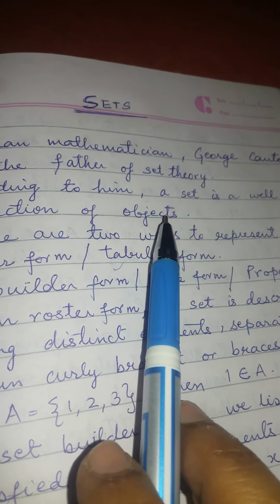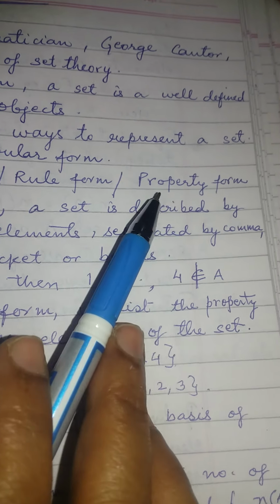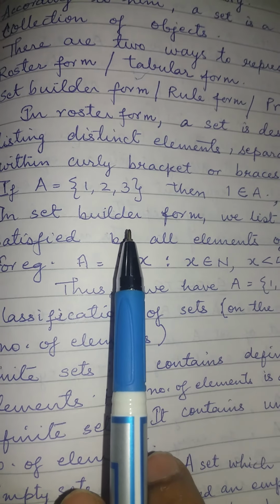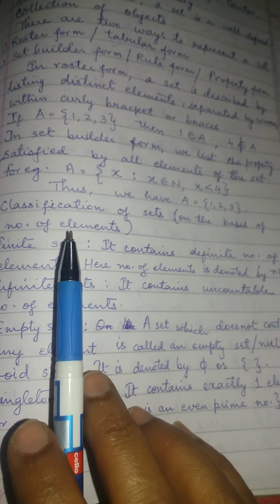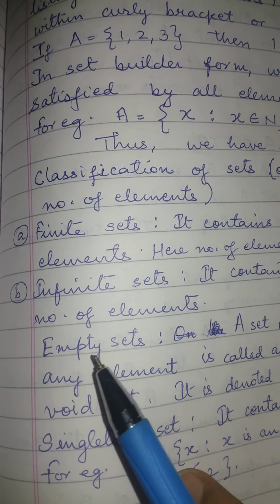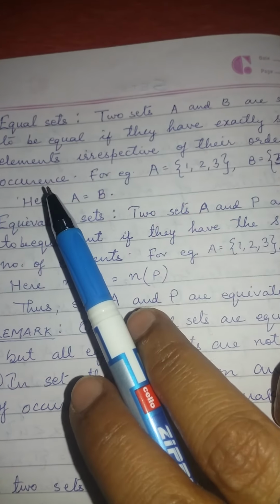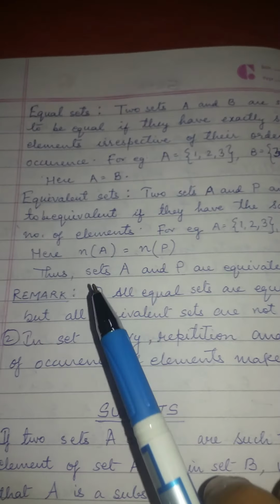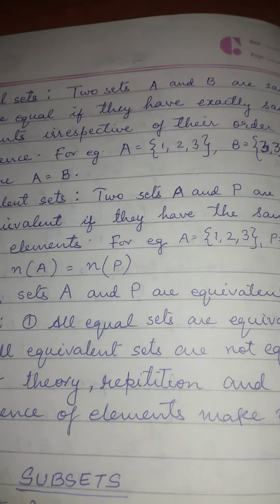Set Theory class XI (CBSE)